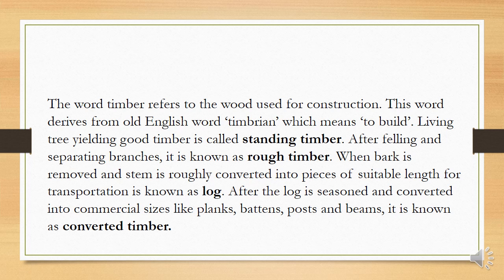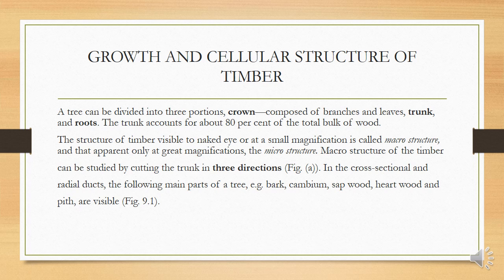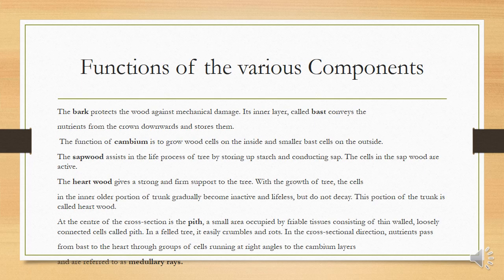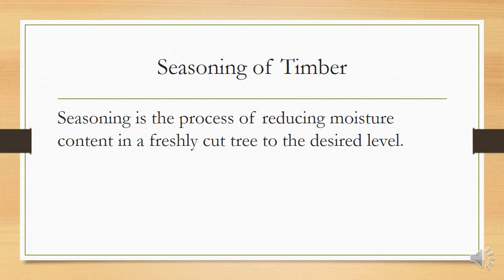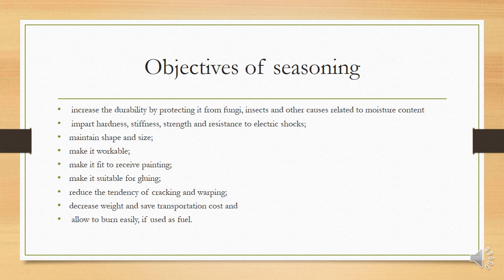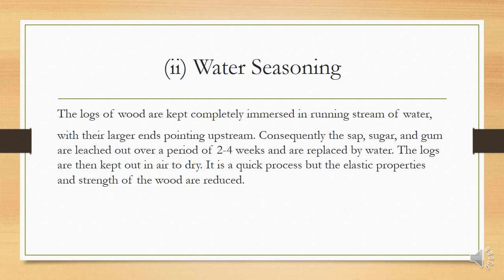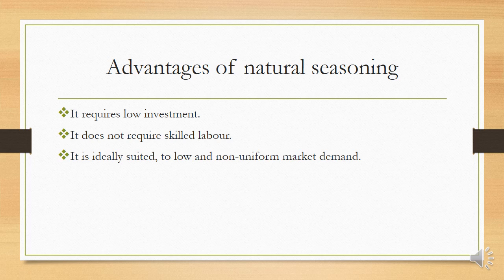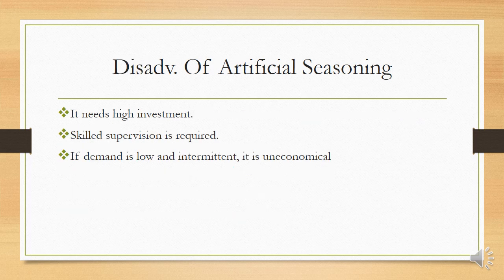TIMBER AND ITS PRODUCTS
An introduction to timber as a construction material